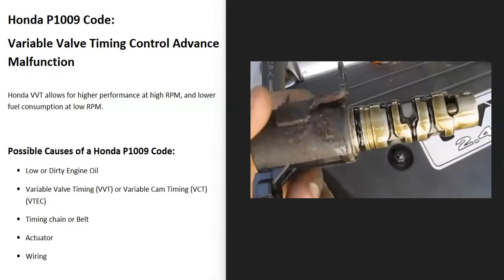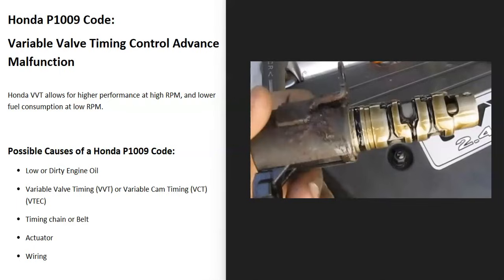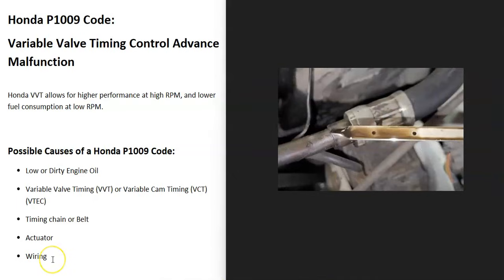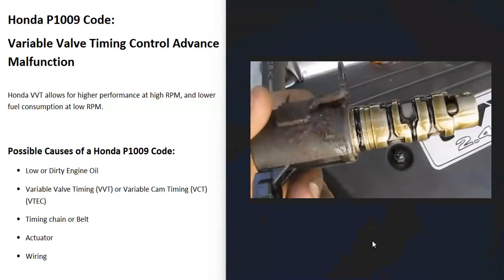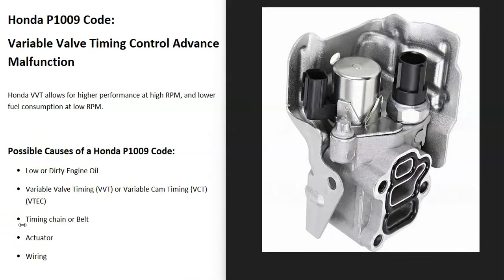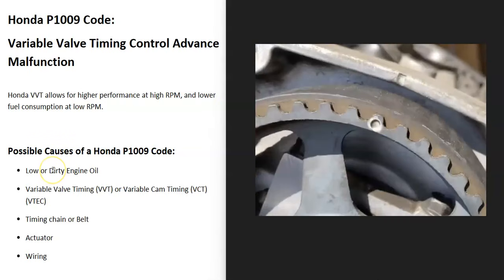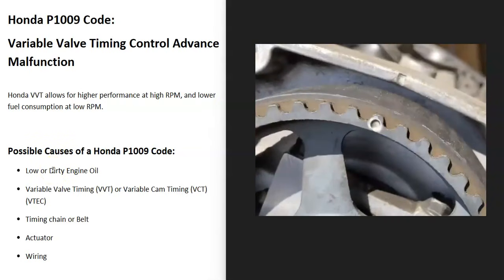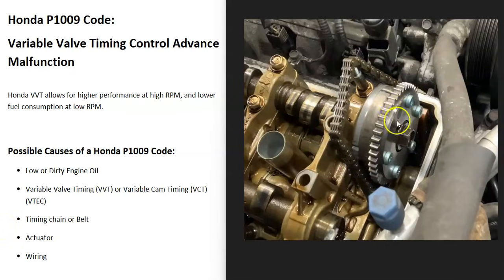How to Fix Honda P1009: Variable Valve Timing Control Advance Malfunction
Definition meaning and fixes for a Honda P1009: Variable Valve Timing Control Advance Malfunction Diagnostic Trouble Code

Causes of a Honda P1009 DTC:
Variable Valve Timing (VVT) or Variable Cam Timing (VCT)
Timing chain or Belt
Actuator
Wiring